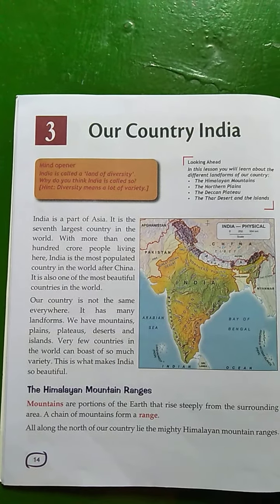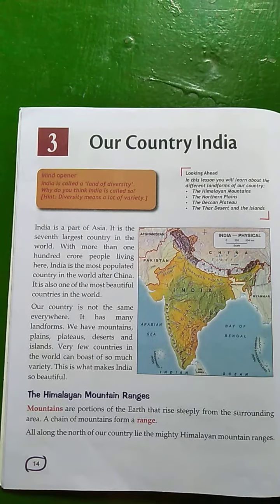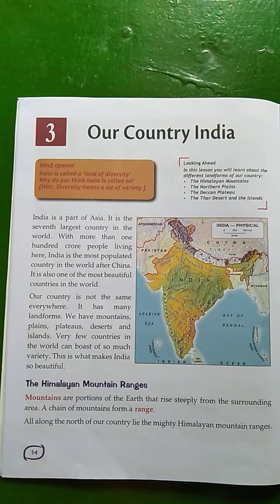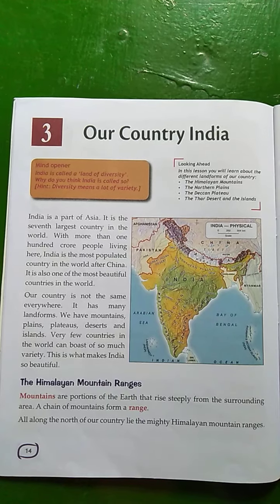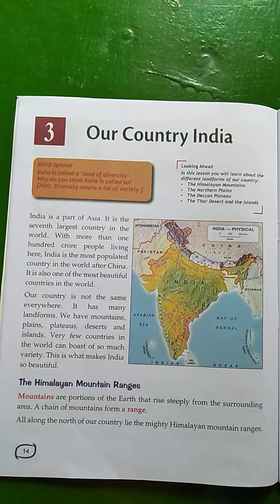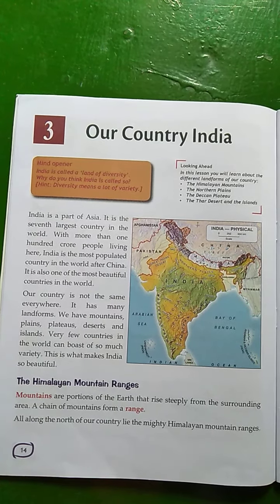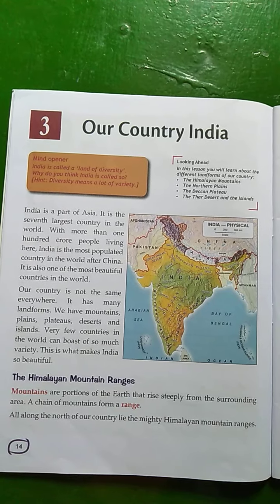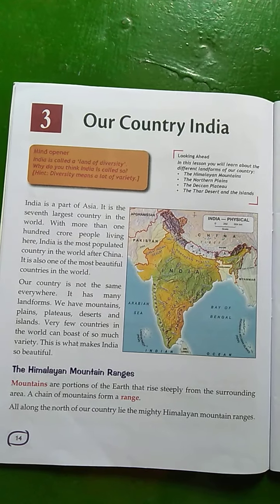STD - 3 SST Chapter - 3 Part - 1